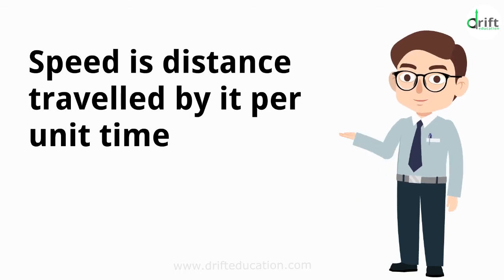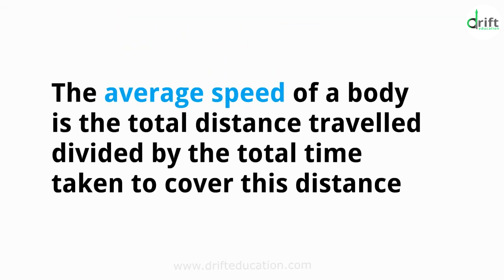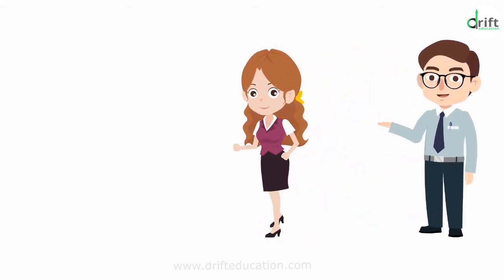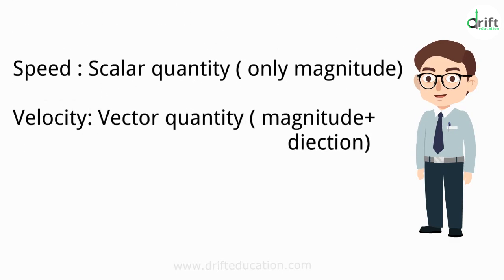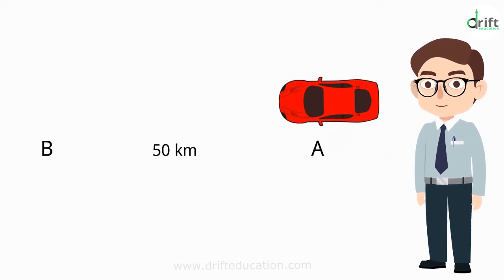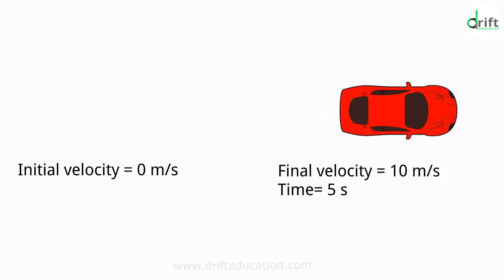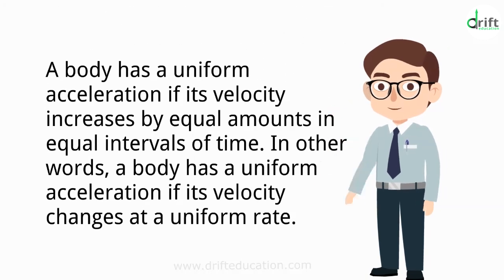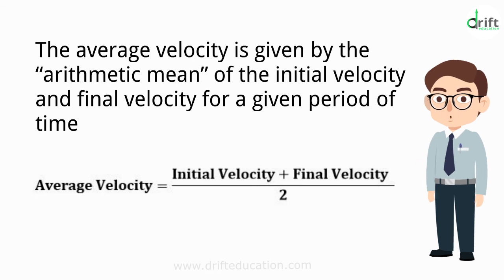Science 9 | Motion | Part 2